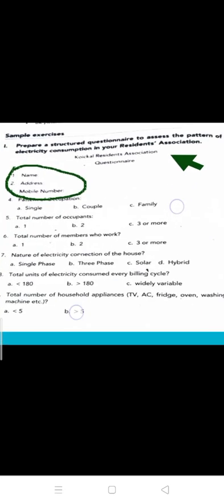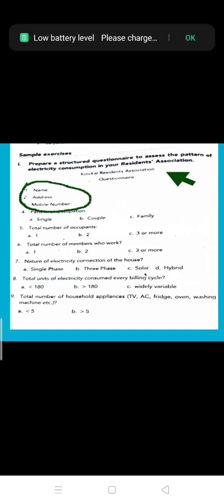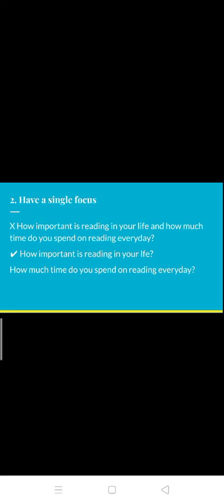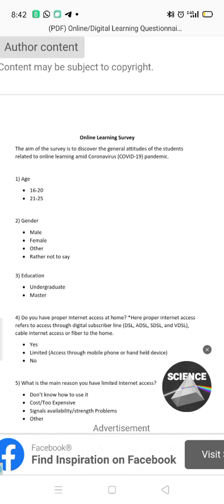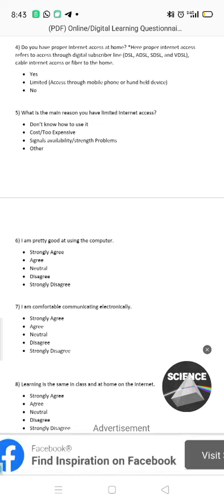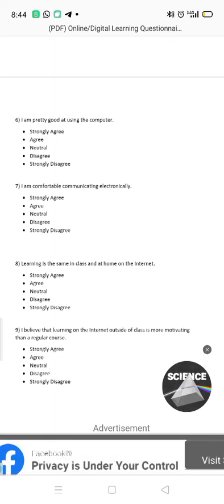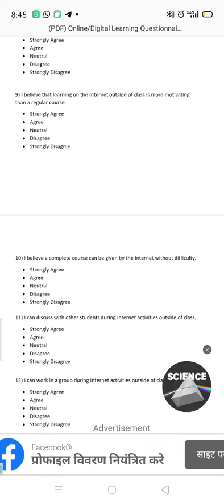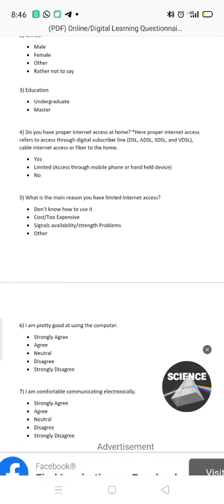Preparing Questionnaires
Video from geethu